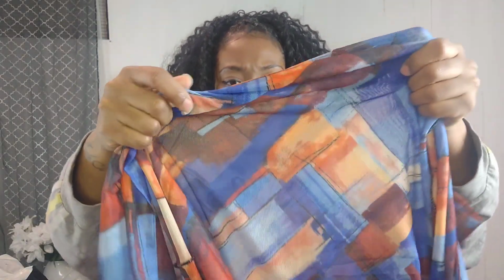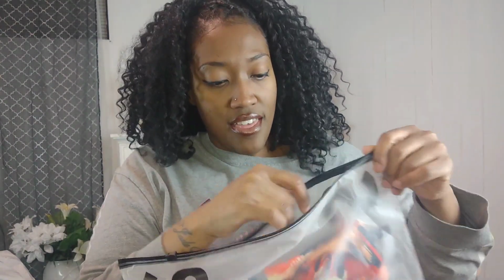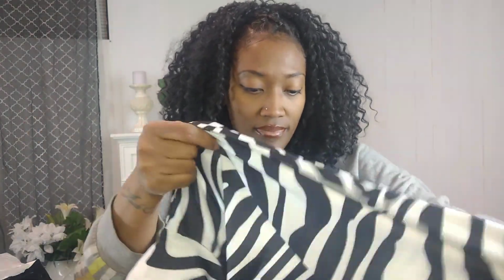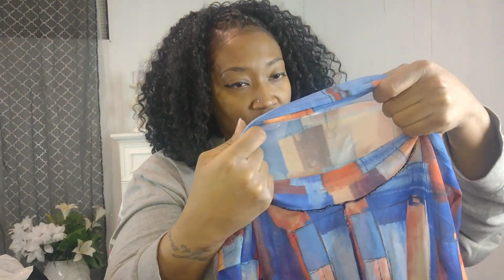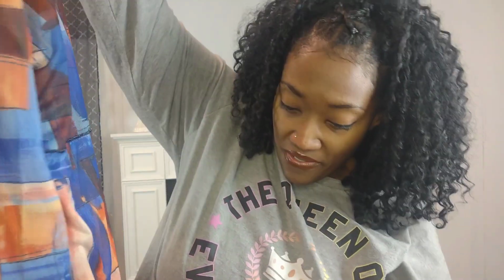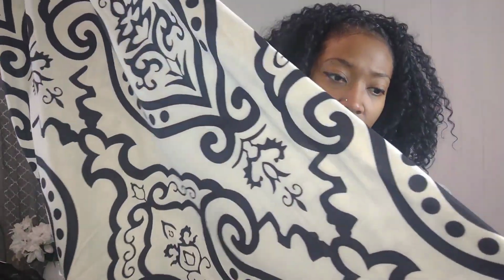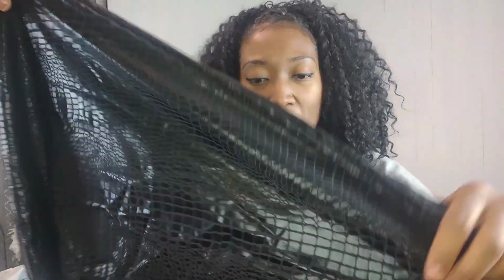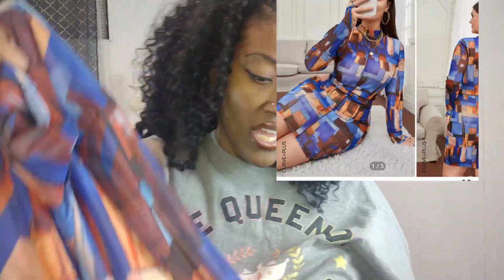Shein plus size haul fail | Unboxing shein haul This some ol' Bullsh*t!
This was a shein plus size haul fail | unboxing shein haul. I ususlly get incredible clothes from Shein but in this unboxing haul, I had one dress that was an EPIC FAIL! I was so pissed but I still do love shein ninetheless. Hopefully you'll enjoy seeing me get let down by my plus size shein packages lol.